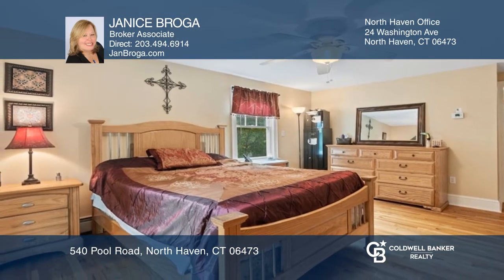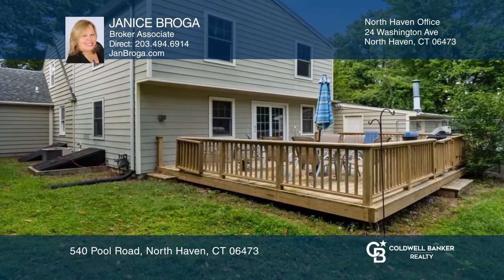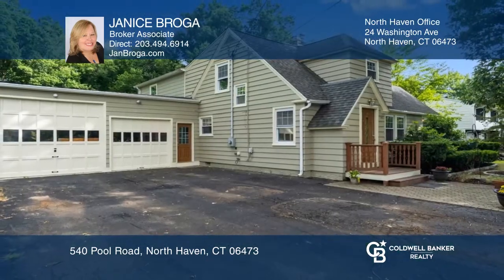540 Pool Road North Haven, CT | ColdwellBankerHomes.com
540 Pool Road, North Haven, CT

Larger than it looks true four-Bedroom Expanded Cape! The welcoming front entry brings you into a charming traditional Living Room with central feature fireplace. From one side you can enter the remodeled, working Kitchen with ample cabinetry which is open to the Dining Room. Feel free to head back